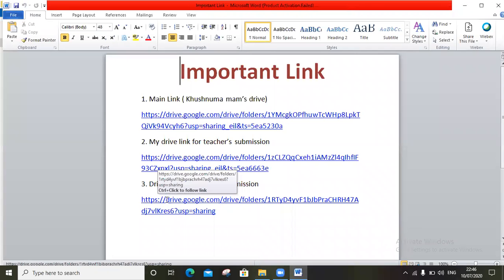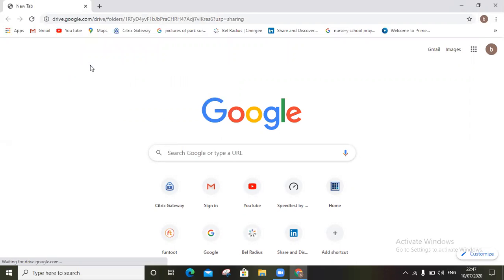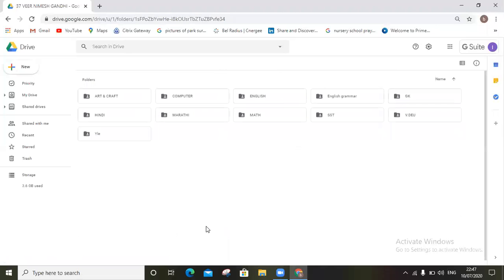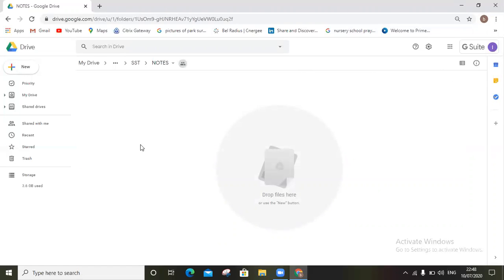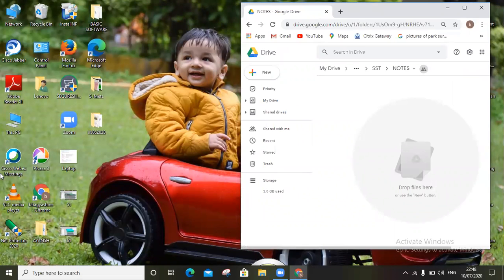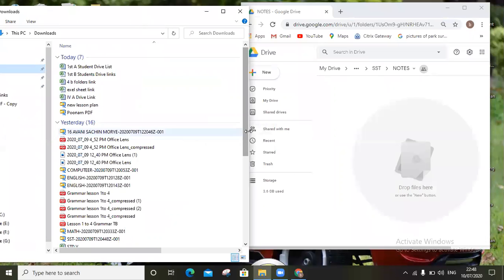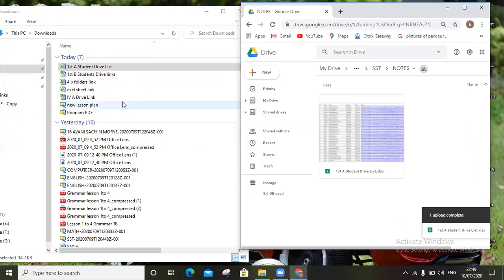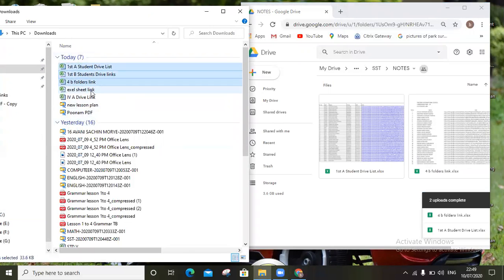How to upload files on Drive using PC